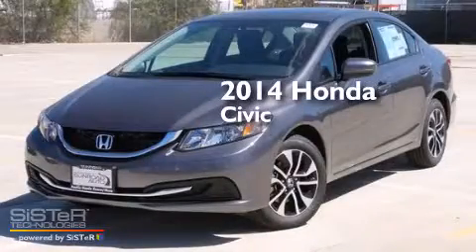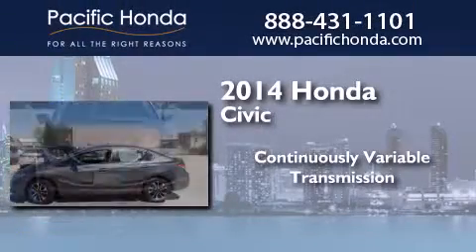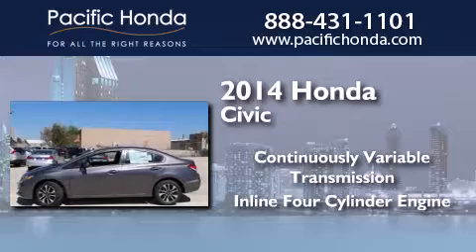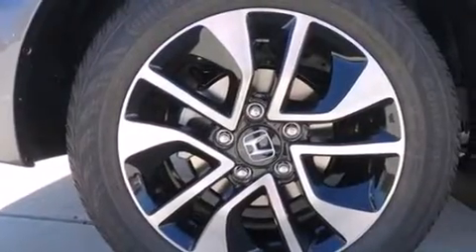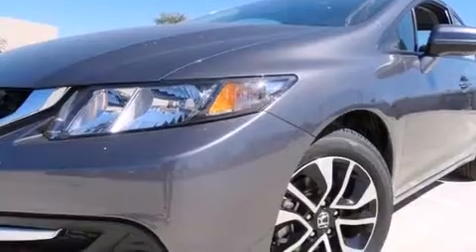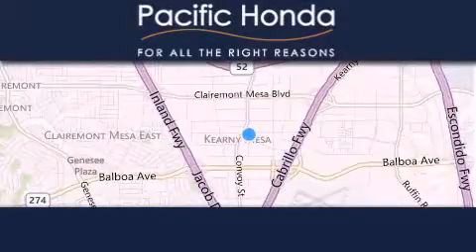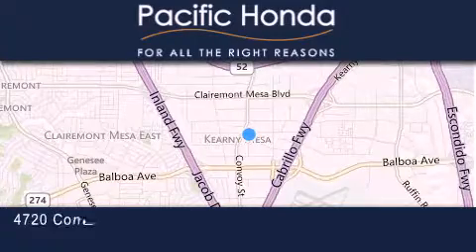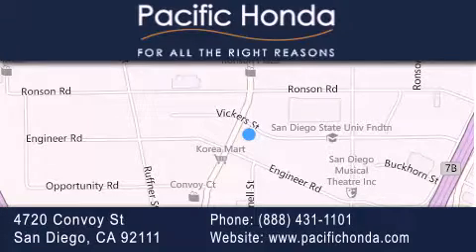2014 Honda Civic San Diego CA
We have been honored to serve the San Diego CA area , we promise that your experience at our dealership will exceed your expectations ! Year : 2014 Make : Honda Model : Civic Engine : 1.8L 4 cyls Trans . : CVT (Continuously Variable) Exterior : Modern Steel Metallic Miles : 11 Interior : Black Stock : 143676 Pacific Honda 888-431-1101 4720 Convoy Street San Diego , CA 92111